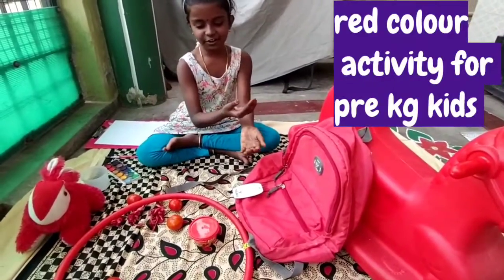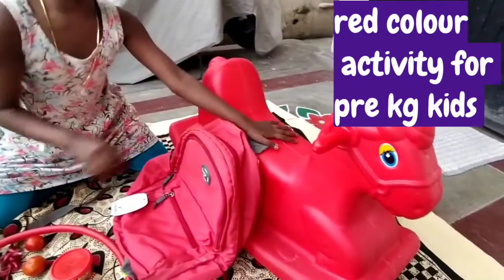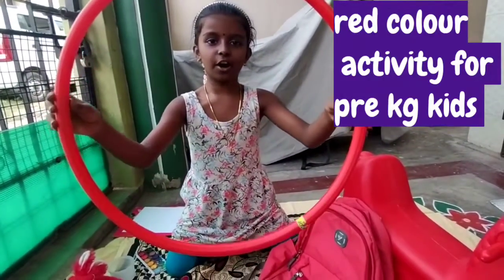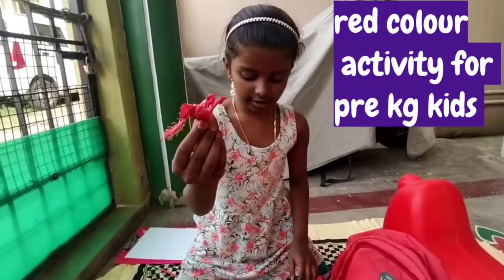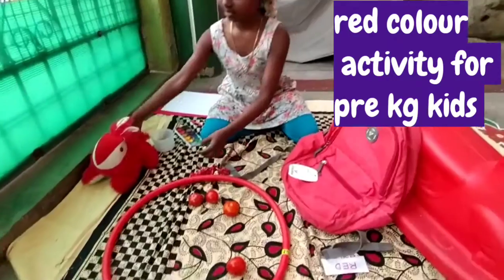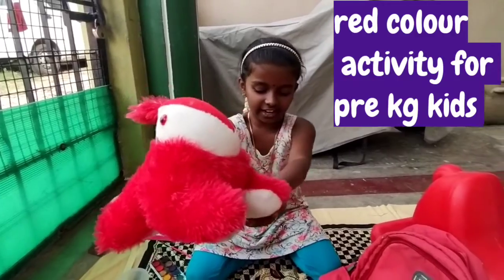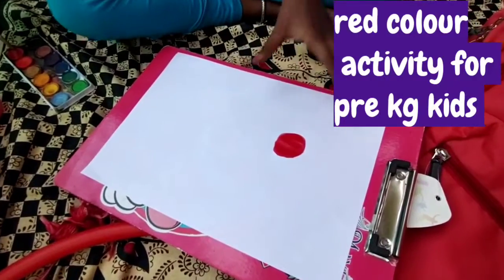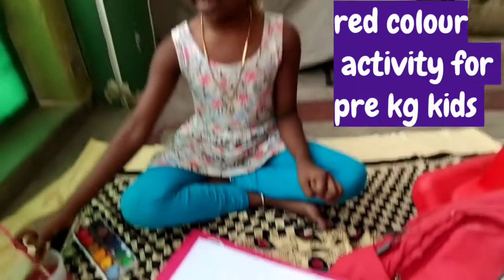red colour activity for pre kg kids